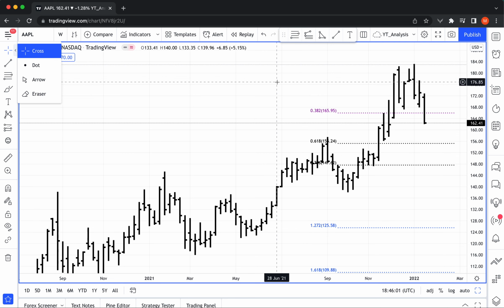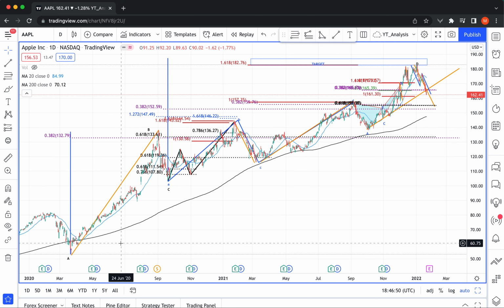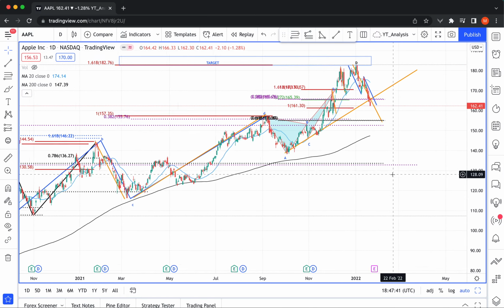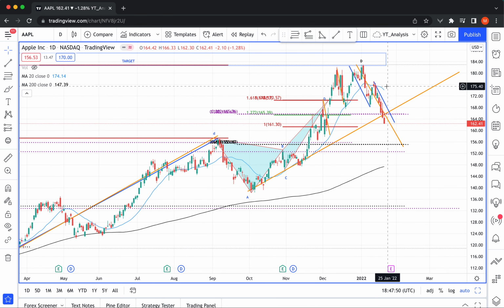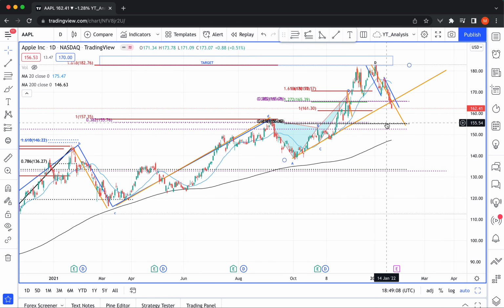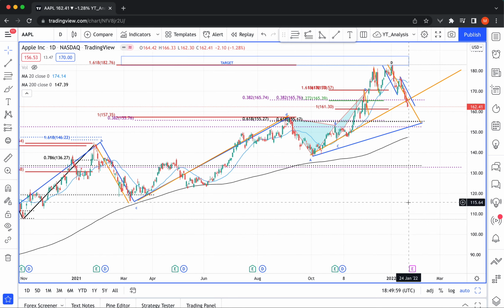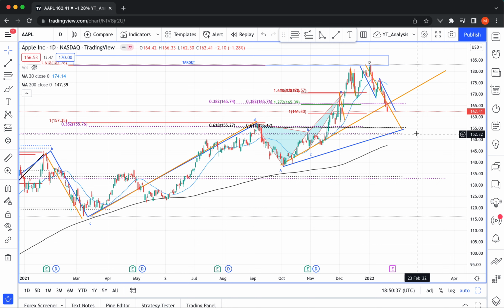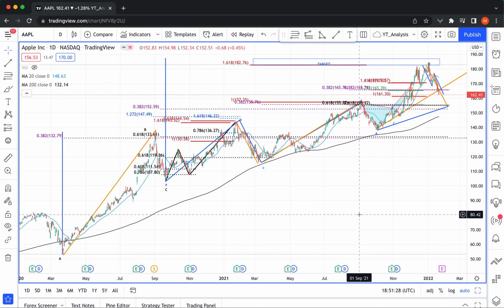AAPL Apple the stock market darling stock closed below a key level. Next key price level to watch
In this video we take a look at the stock market darling stock Apple ticker AAPL. We take a look at the stock from a technical analysis perspective. We analyse the stock chart's price pattern and the next key levels and patterns to watch.